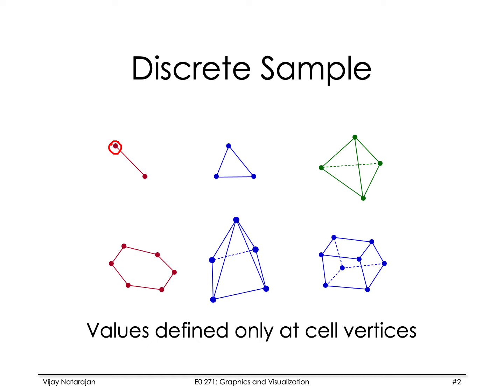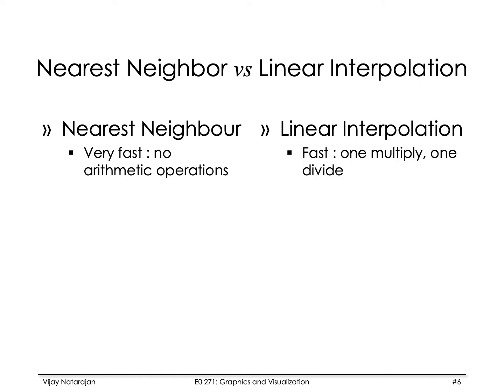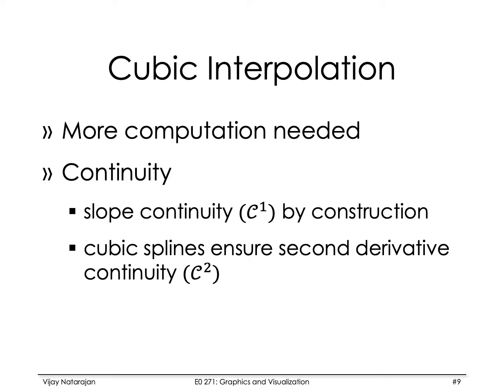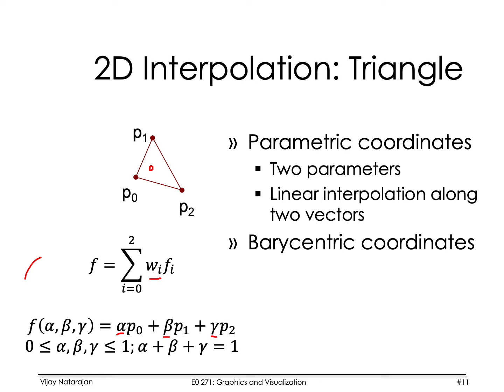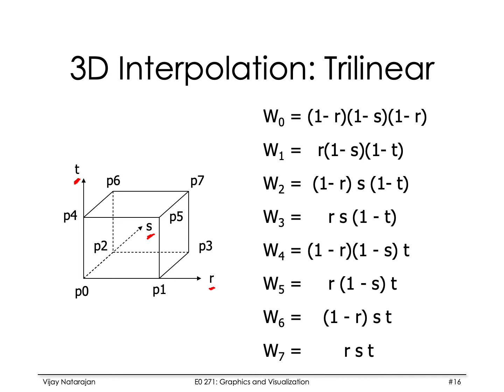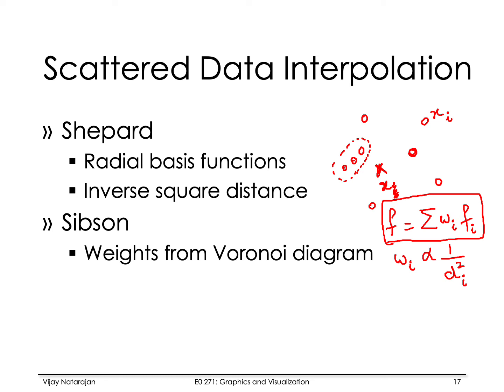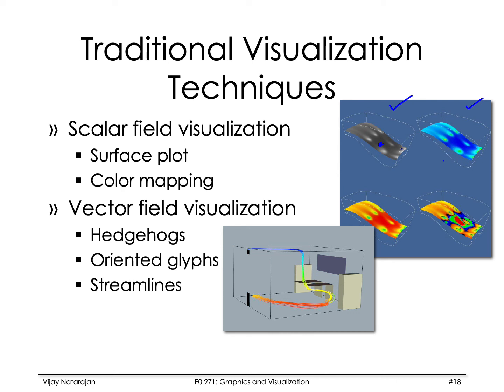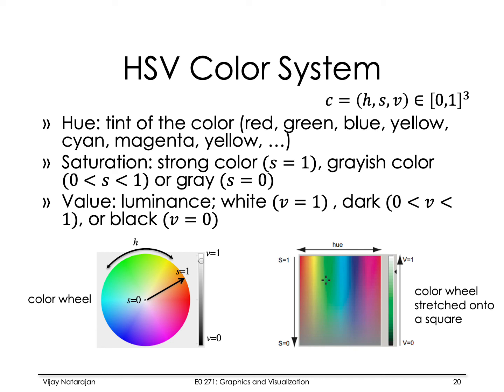E0 271 : Graphics and Visualization : Data Reconstruction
Lecture Topic: Data Reconstruction
Course: E0 271 Graphics and Visualization
Instructor: Vijay Natarajan